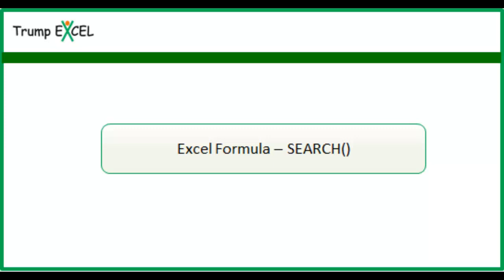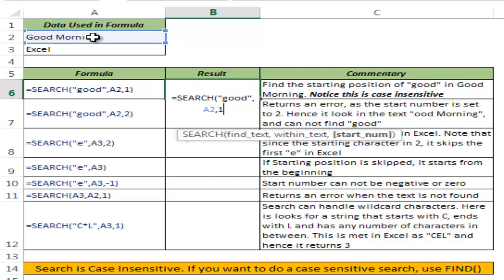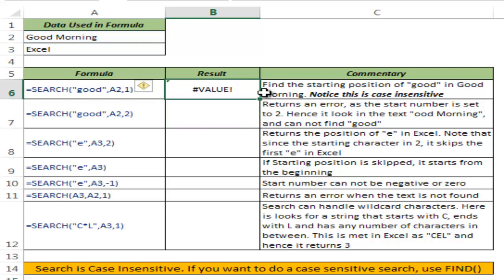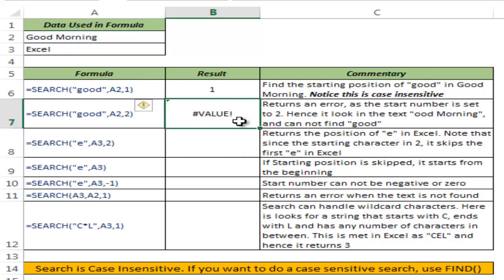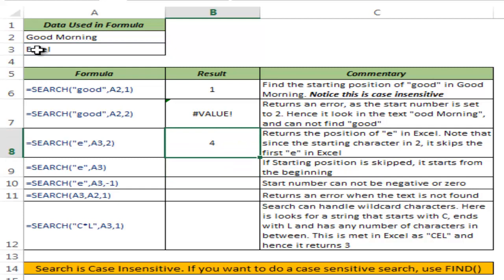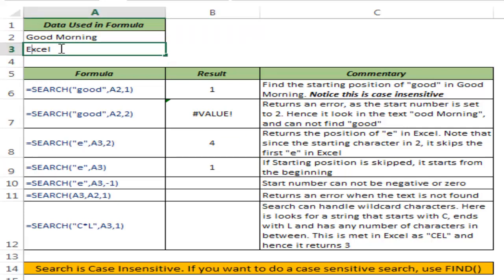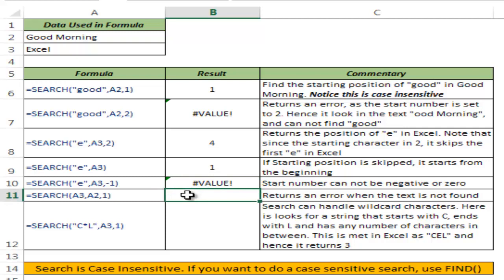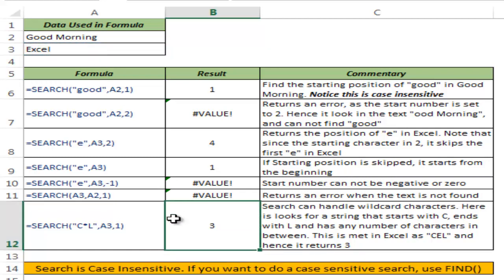SEARCH Formula in Excel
SEARCH Formula locates one text string within a second text string and returns its position